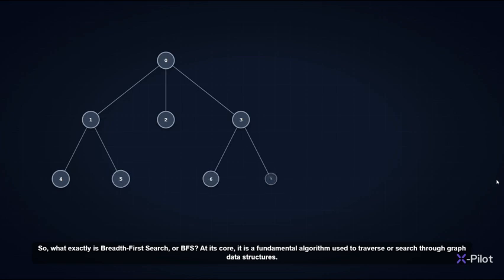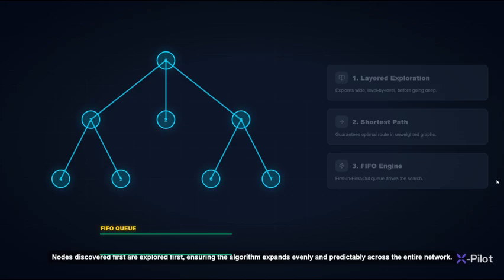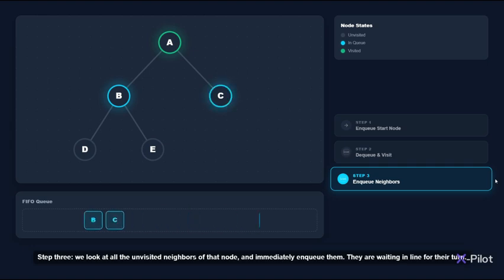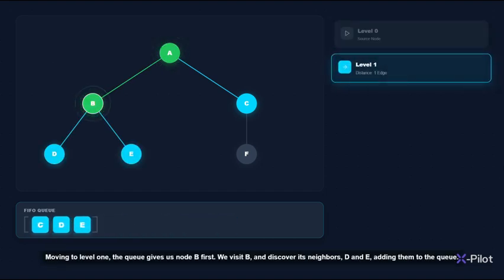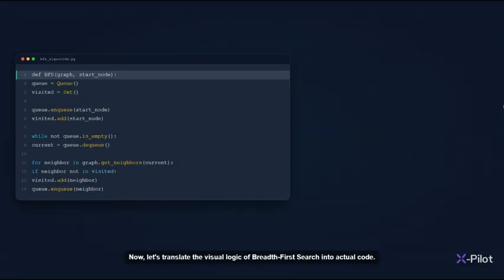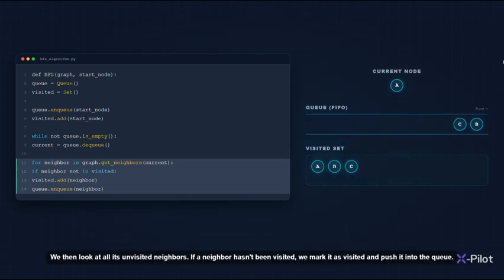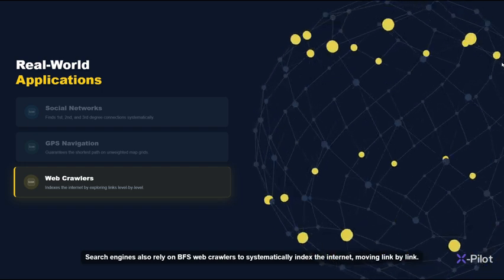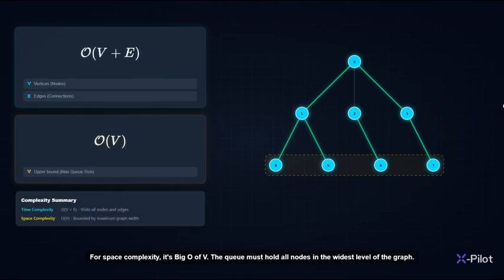Breadth First Search (BFS) Explained with Animation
In this video, we learn about the **Breadth First Search (BFS)** algorithm, one of the most important graph traversal techniques in **Data Structures and Algorithms (DAA)**.

* What is BFS?
* How BFS works step by step
* Queue implementation in BFS
* BFS traversal example
* Time and Space Complexity
* Real-life applications of BFS

🧠 **Key Concept:**
BFS explores a graph **level by level** and uses a **queue data structure**, making it ideal for finding the **shortest path in an unweighted graph**.

🌍 **Applications:**

* Shortest path in graphs
* Social network analysis
* Web crawling
* GPS navigation systems

🎯 This video is perfect for:

* DAA students
* Engineering exams
* Viva preparation
* Beginners in algorithms